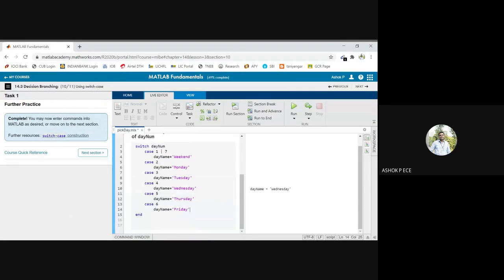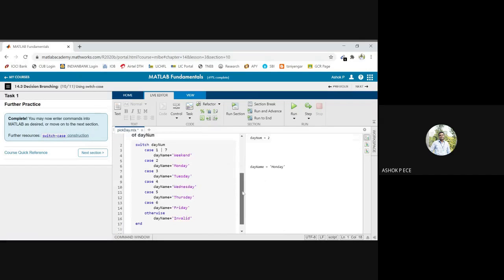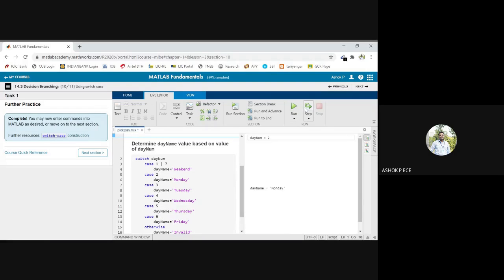CME | Lecture-219 | Programming Constructs in MATLAB Part-9